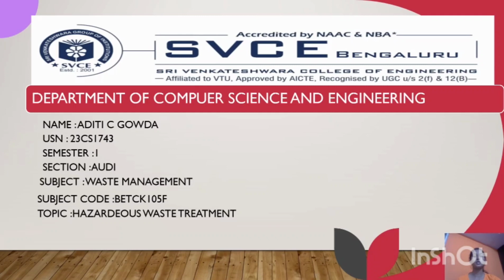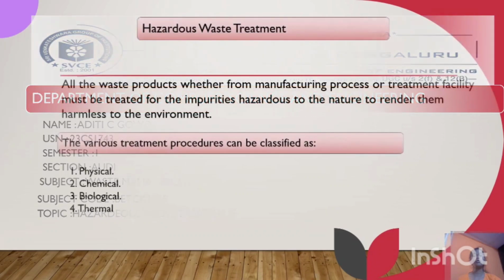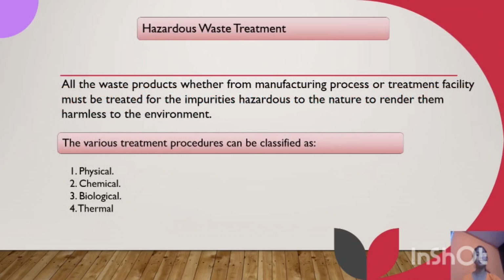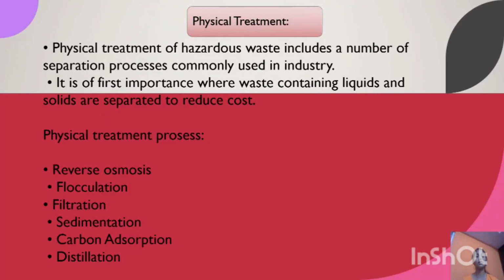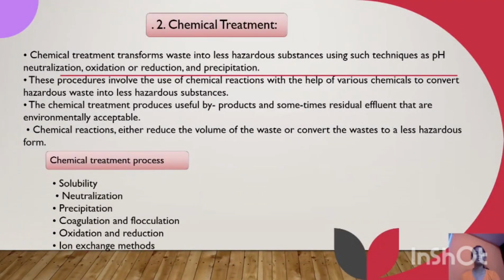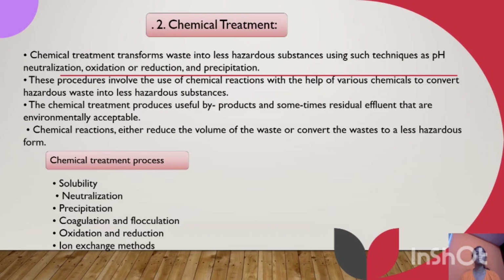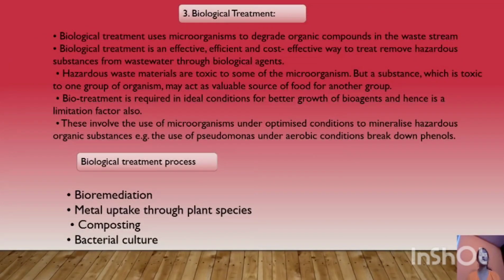HAZARDOUS WASTE TREATMENT.WASTE MANAGEMENT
All the waste products whether from manufacturing process or treatment facility must be treated for the impurities hazardous to the nature to render them harmless to the environment.